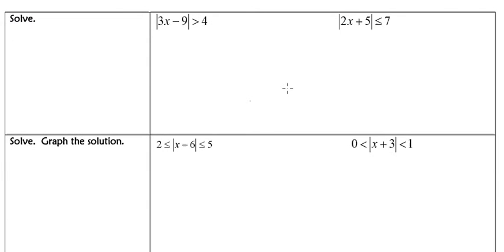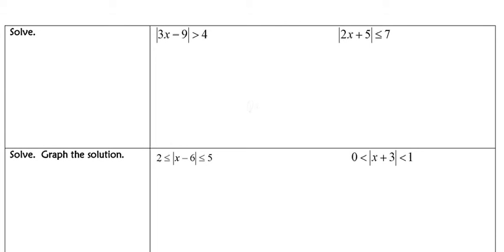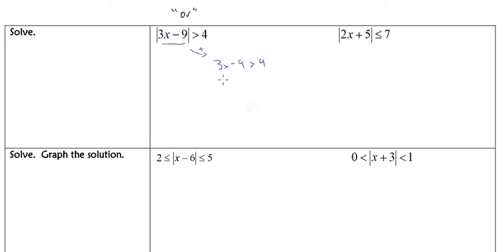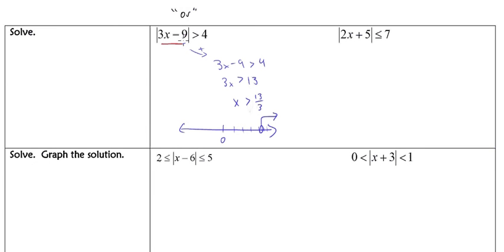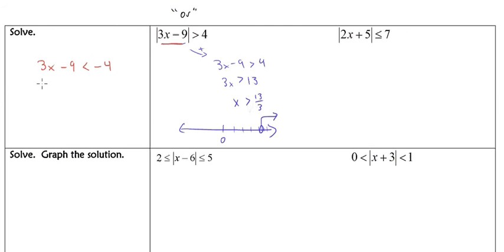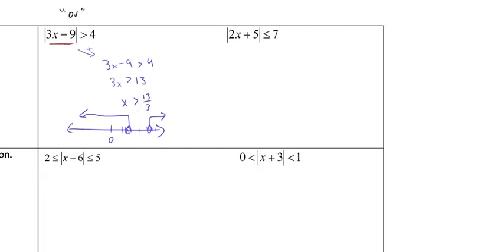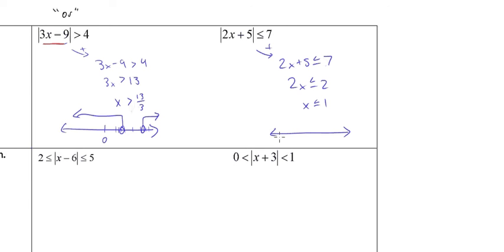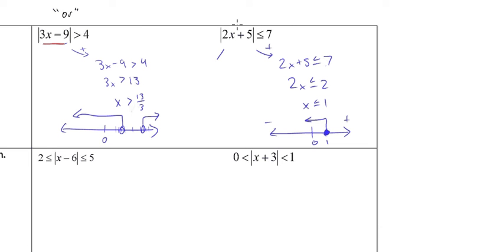3 1, part 3